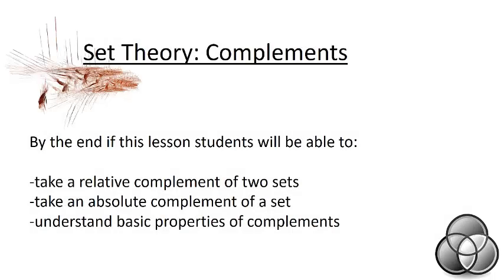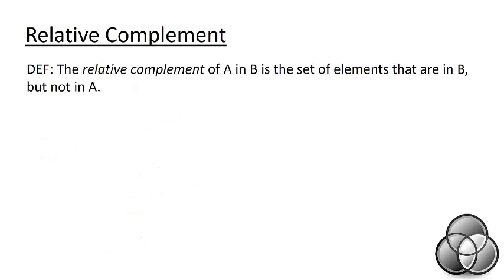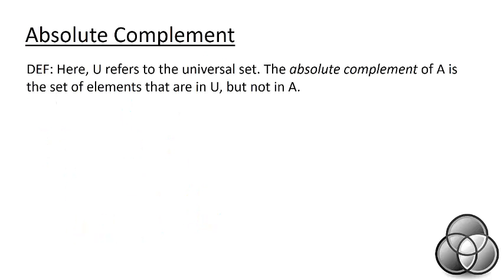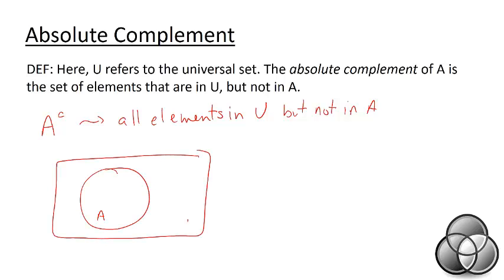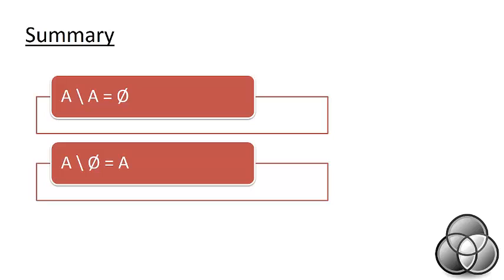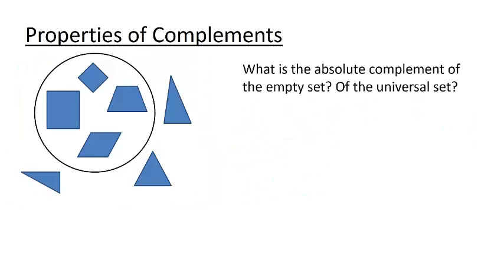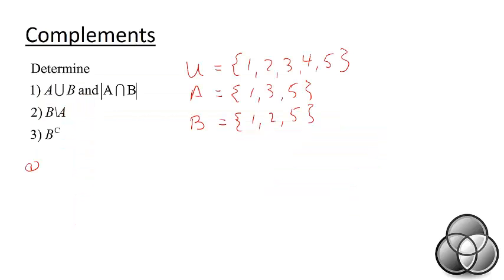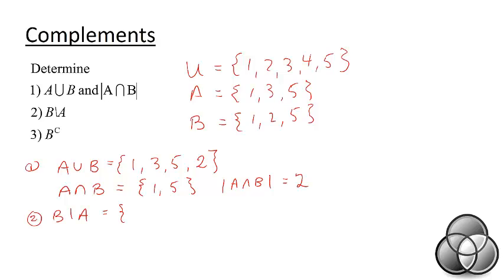Set Theory: Complements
Learn about the relative and absolute complements of sets.

BTC -- 1LigJFZPnXSUzEveDgX5L6uoEsJh2Q4jho
ETH -- 0xE026EED842aFd79164f811901fc6A502393BD657
LTC -- LXHUtuAKUR2qLGrLmqtpy3hmJ3G1BusFhV